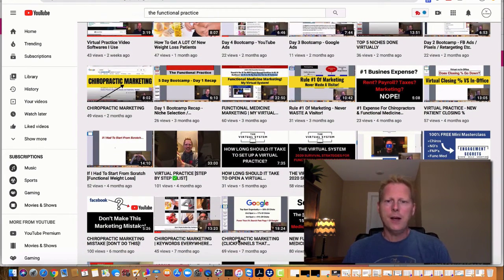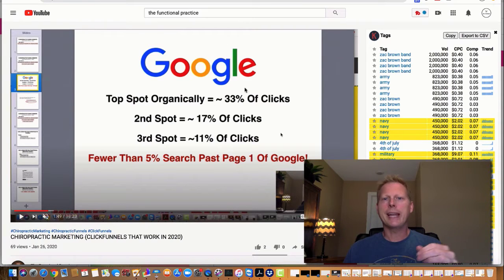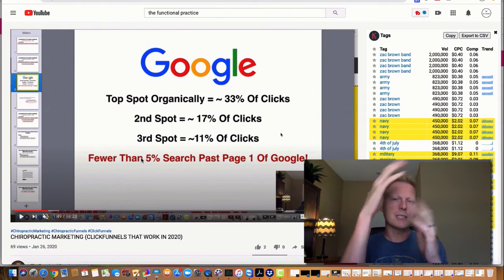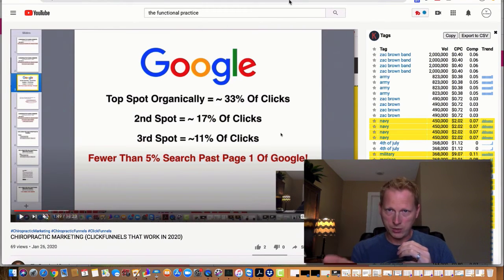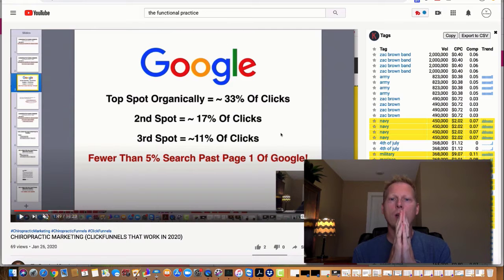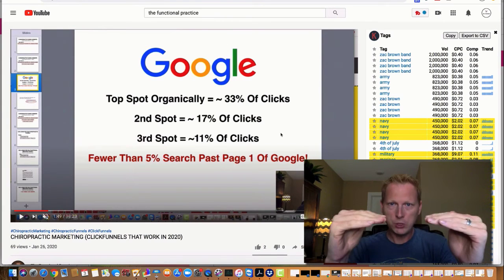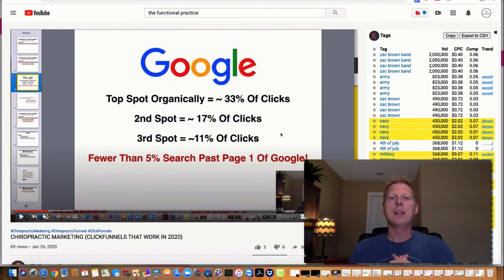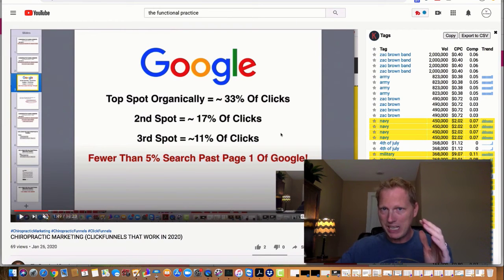Google Ads No No For Functional Medicine Conditions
Don't do this with your Google Ads!

Hi Docs, today I'm answering a question that comes up a lot. The question is...can I use cross pollinate symptoms / conditions with my Google ads etc.

Enjoy today's video!

Dr. B

Here are some other videos you might find helpful!

☆★ SOCIAL MEDIA SECRETS...FREE BOOK!

Be Well,

Dr. Mannie